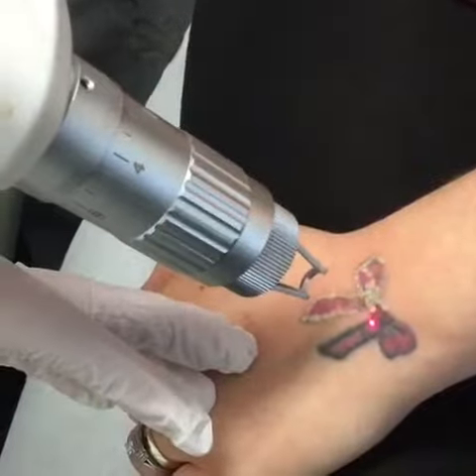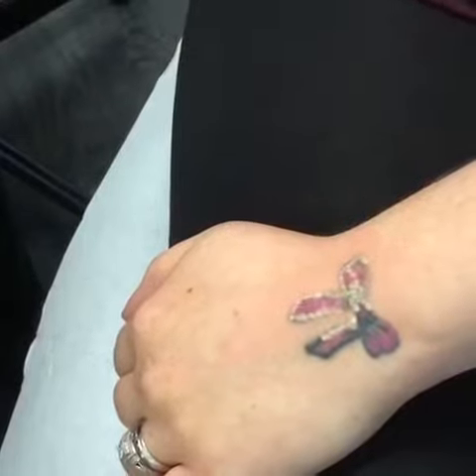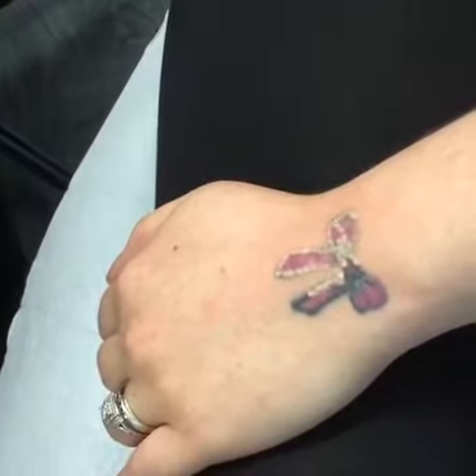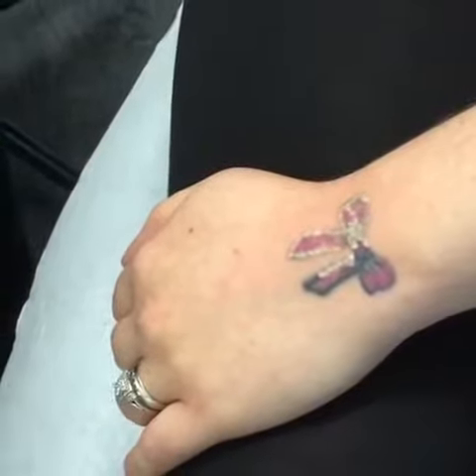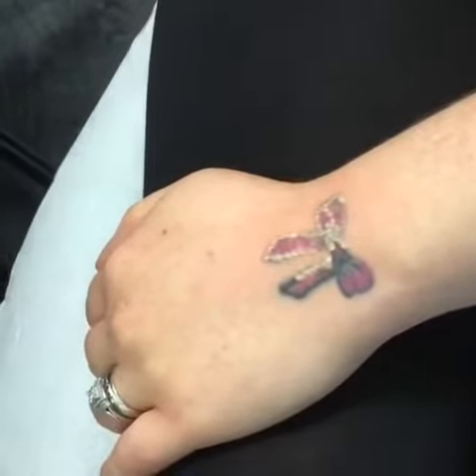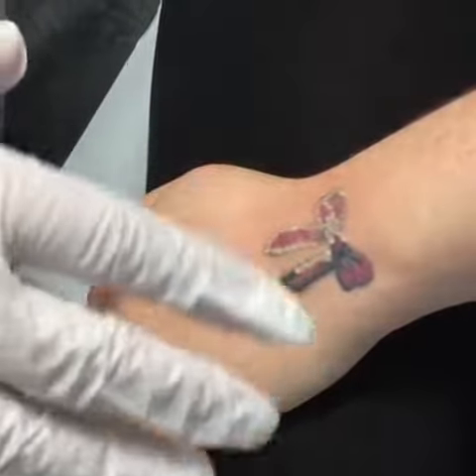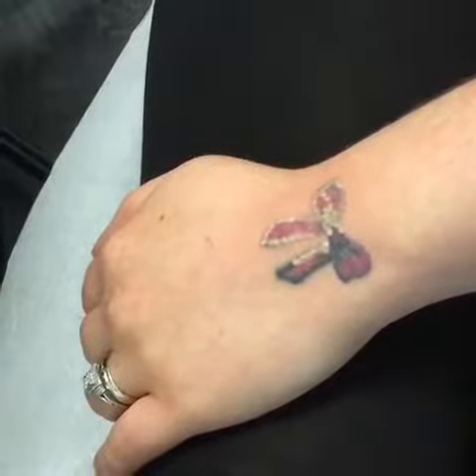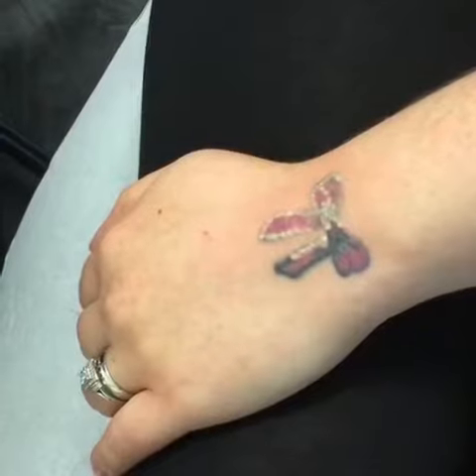Laser tattoo removal at Maria Patricia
Lasering this in short bursts, as this helps some clients deal with the sting of the laser. 🙂